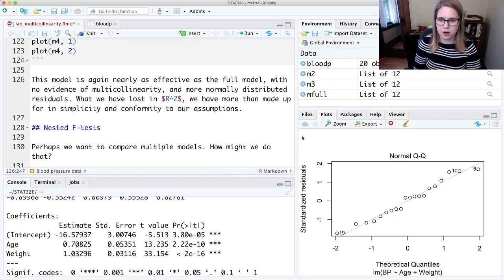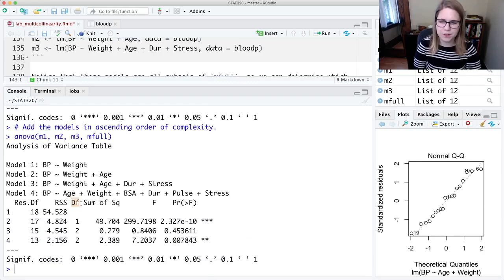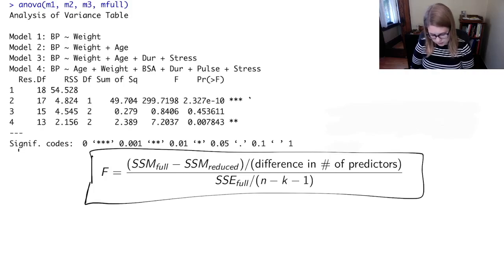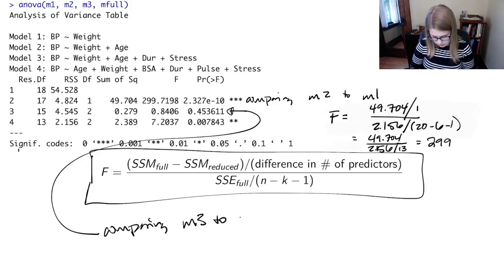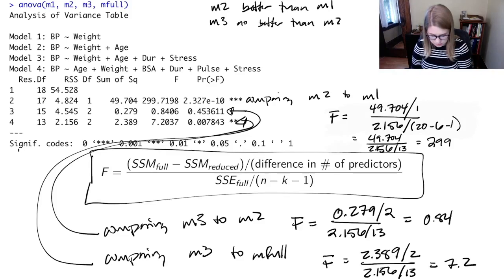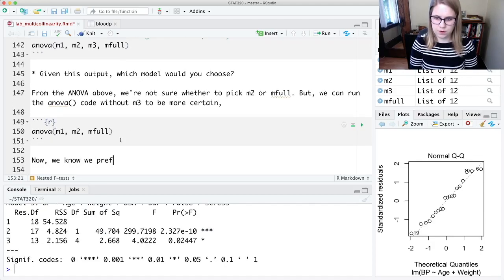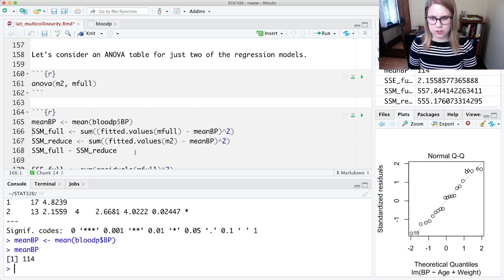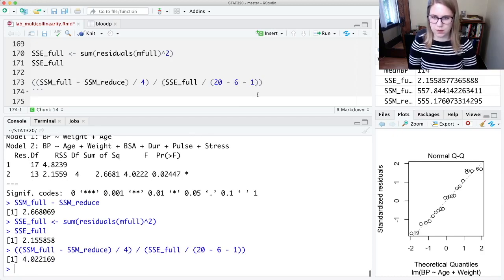Nested F-tests in R (STAT 320 chapter 3 lab_multicolinearity video 3 of 3)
Comparing models using nested F-tests in R, using the anova() function on multiple models.